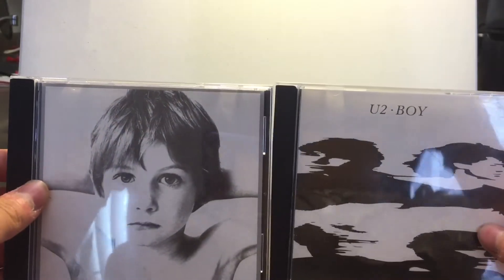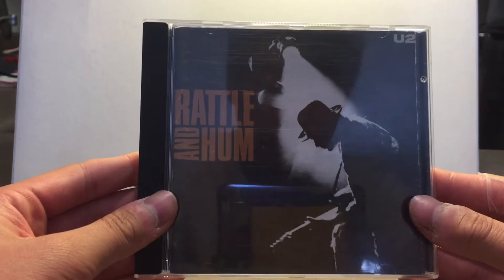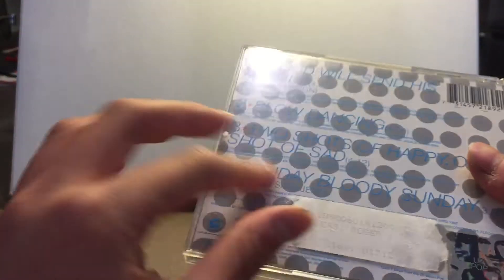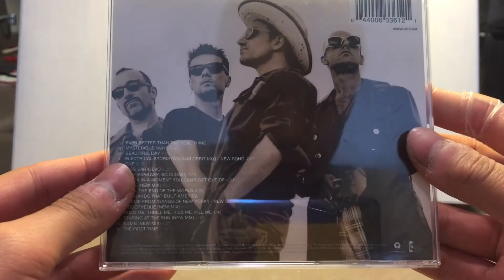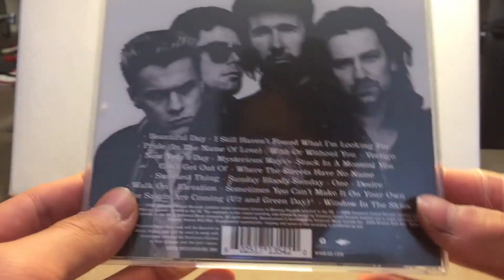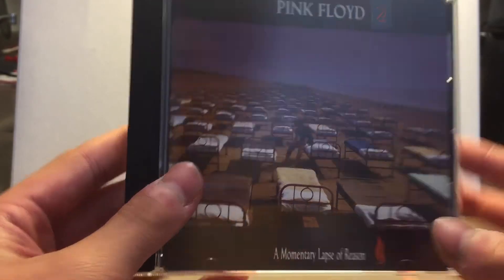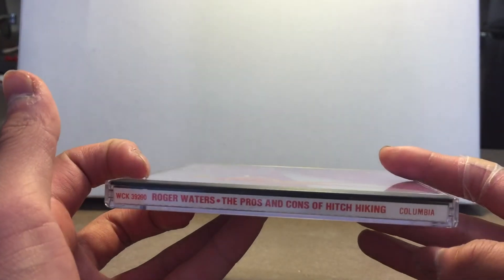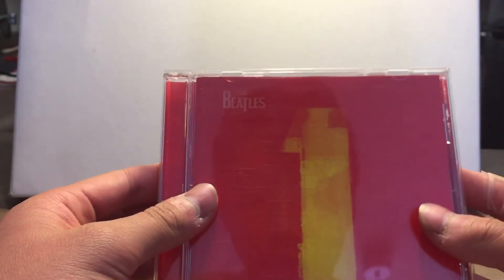My Pink Floyd, U2, The Beatles cd collection